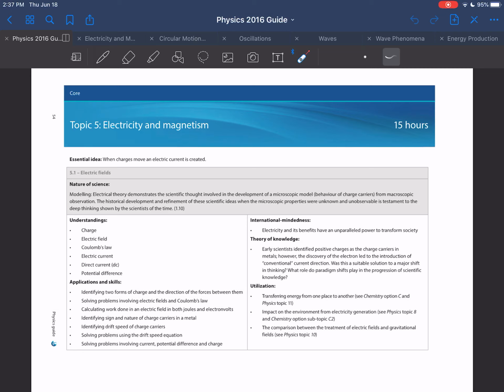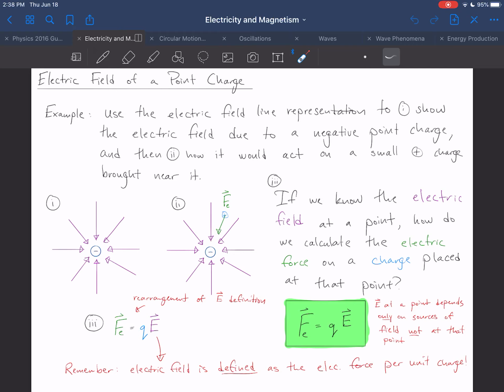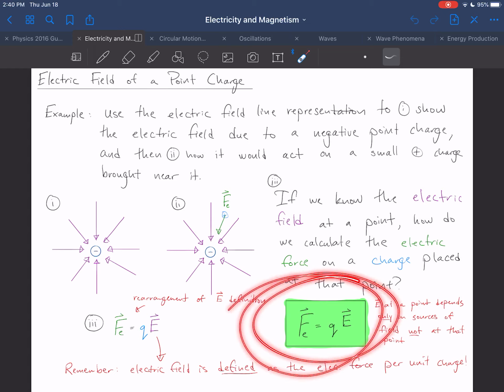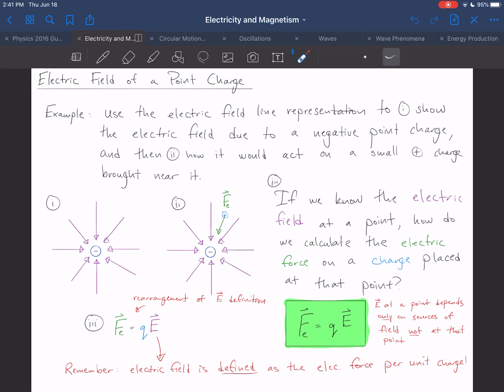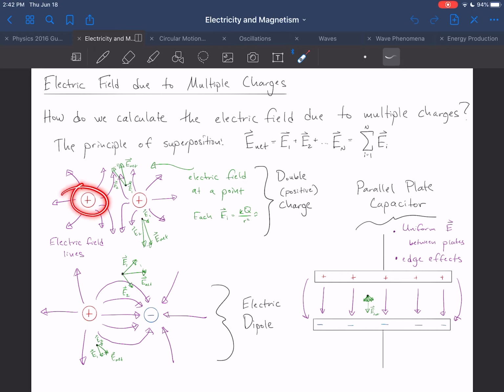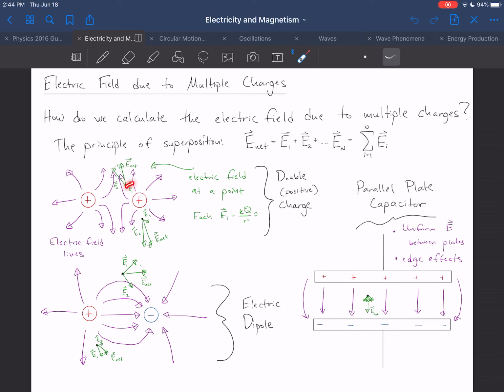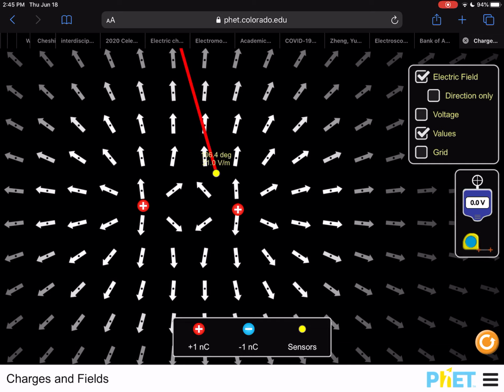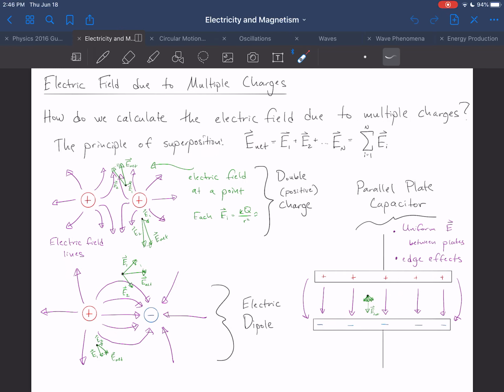Topic 5.1.13 - Electric Field due to Multiple Charges Part I